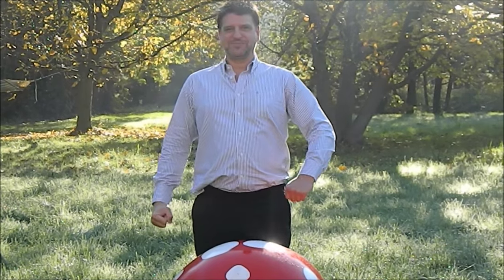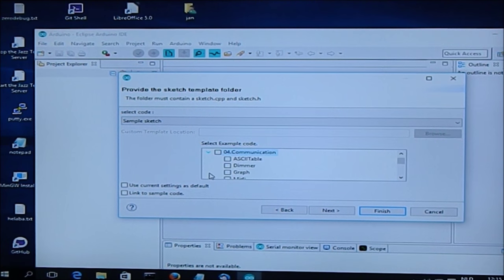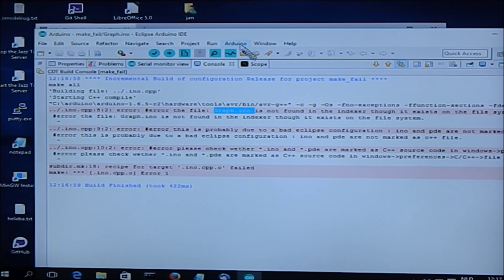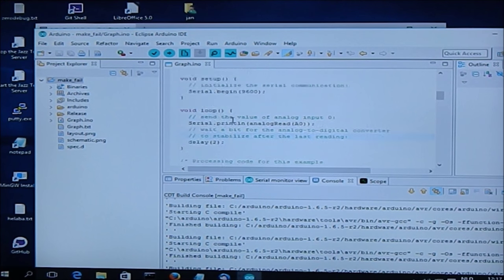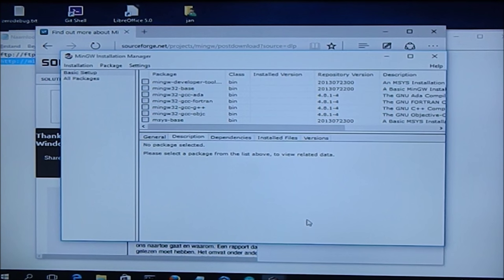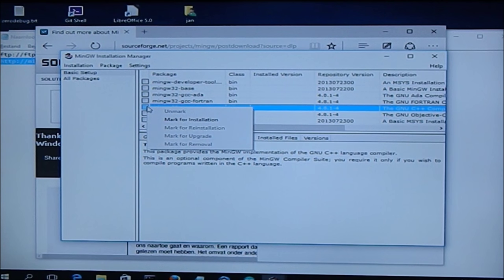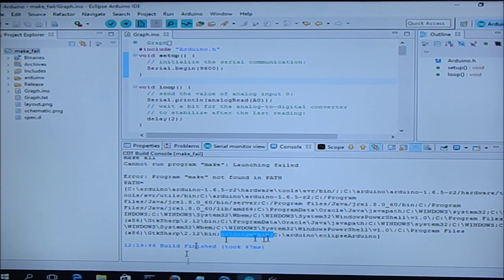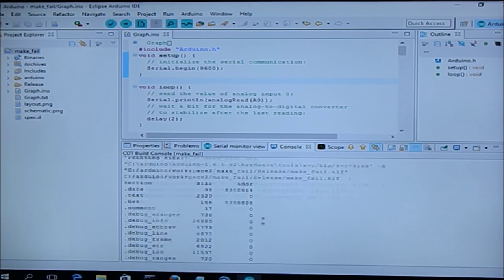Arduino Eclipse plugin: V2 Make Windows Issue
Fixing the make issue with the Arduino eclipse plugin on windows.
as described in the video.